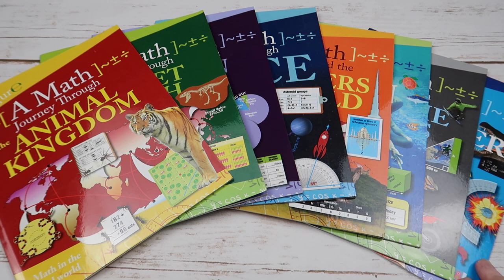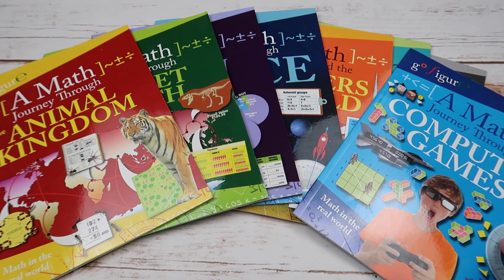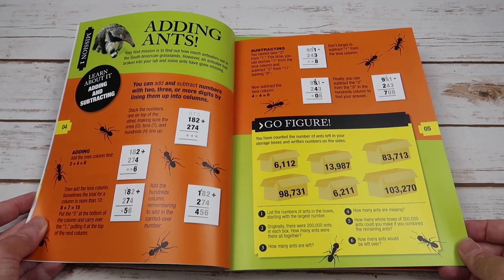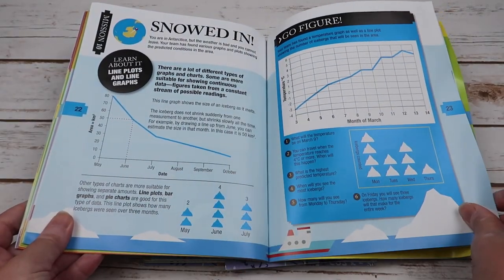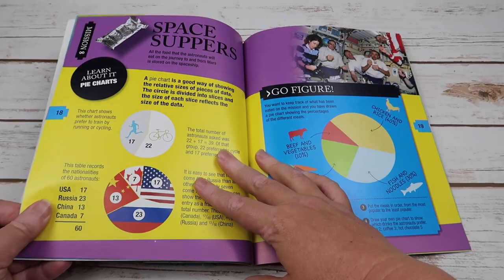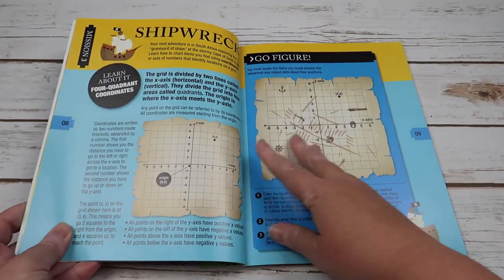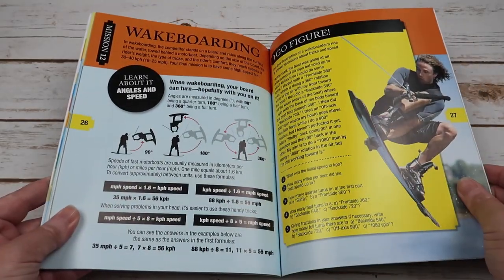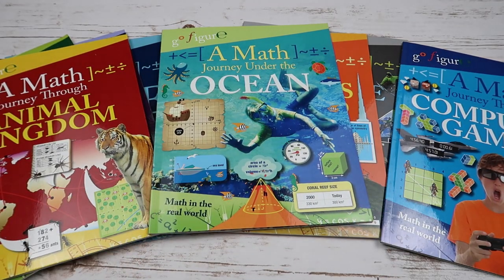Look Inside: Math Journey Book Series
Look inside the Math Journey Book Series. There are eight books in the series covering multiple math concepts and themes.

Math Journey Book Series:

Daily Camera - Canon GX7 Mark ii:

Action Camera - GoPro Hero 8:

Ring Light - Neewer:

Softbox Lights - Neewer: